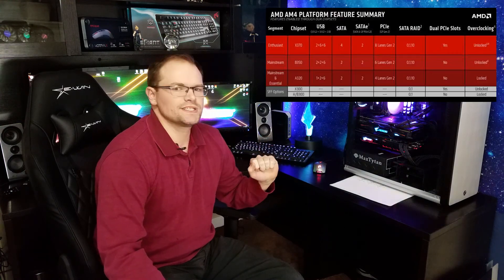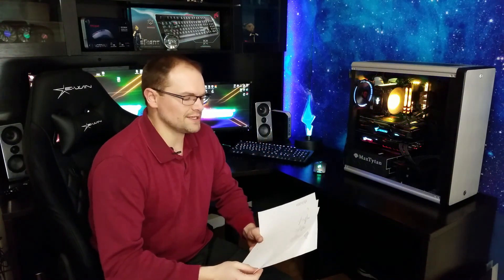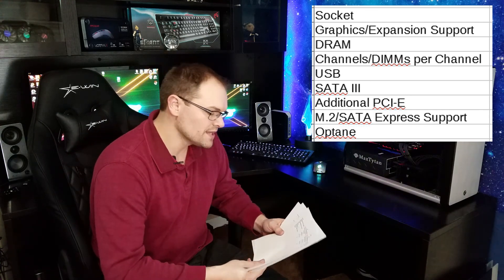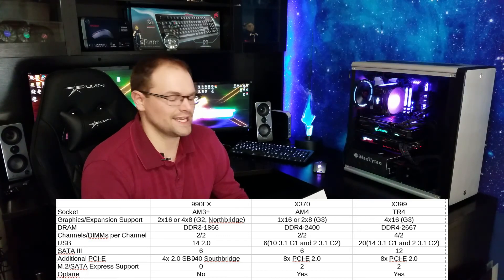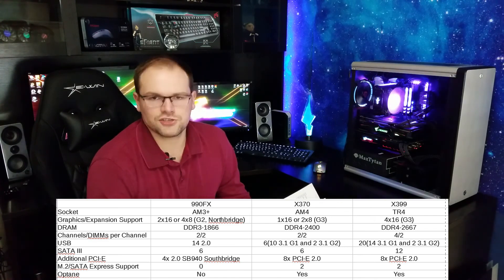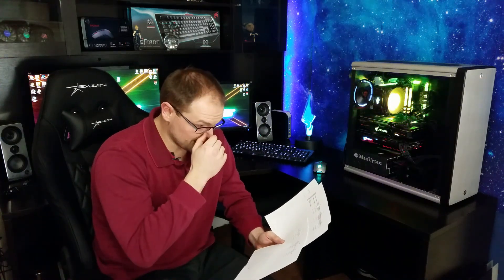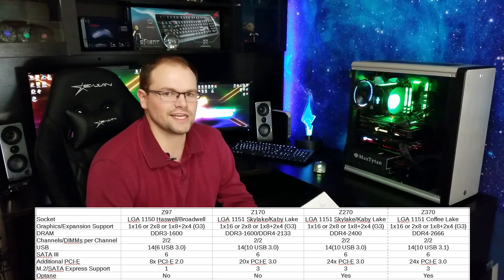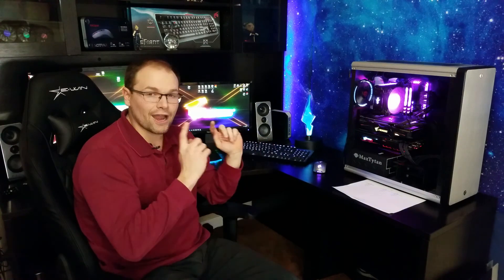Too Many Chipsets? - The Differences Between Intel and AMD Motherboards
Have you ever wondered what the deal with all those numbers on motherboards mean? 990FX, Z170, X370...they all mean much more than what CPU the motherboard can support. Here's hoping this quick guide will help you understand a lot of the differences between Intel and AMD chipsets!